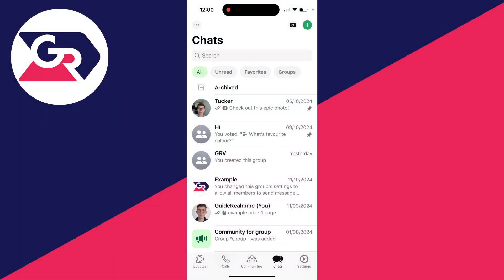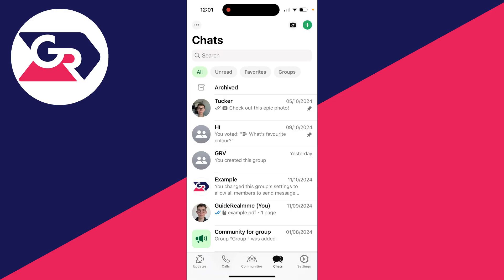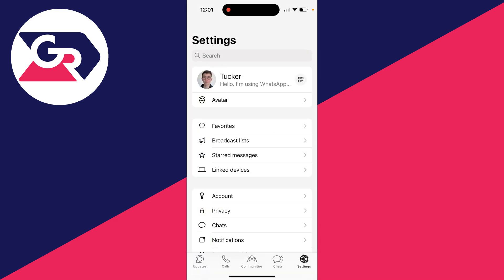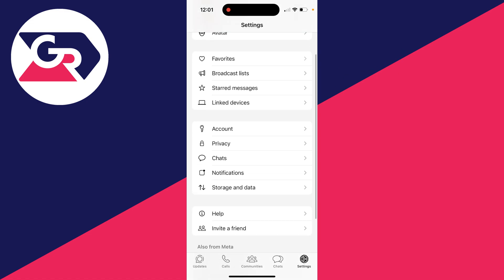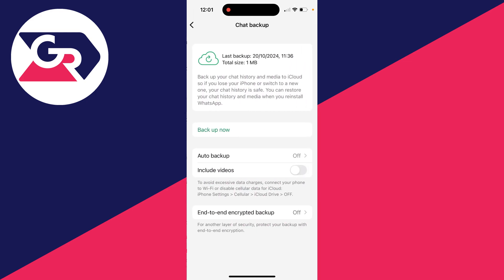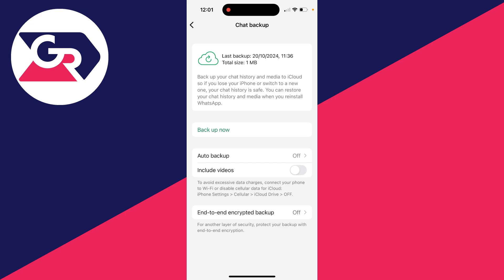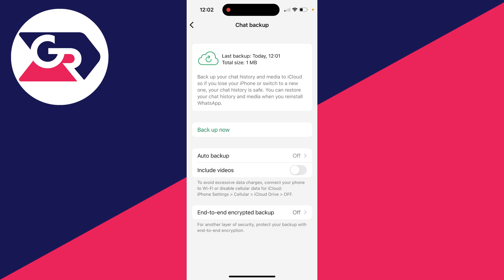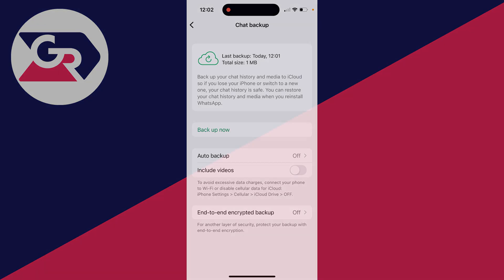How To Backup WhatsApp Messages - Full Guide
Learn how to backup whatsapp messages on iphone and android in this video.

GuideRealm